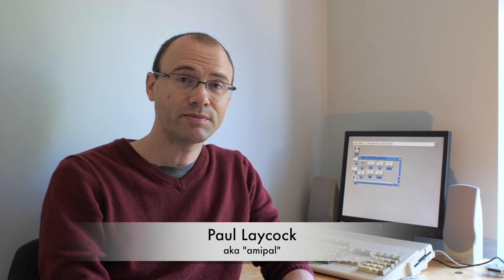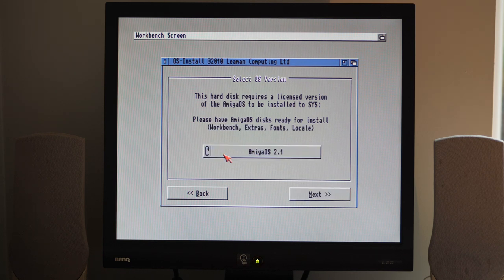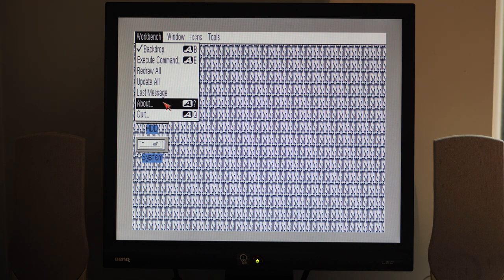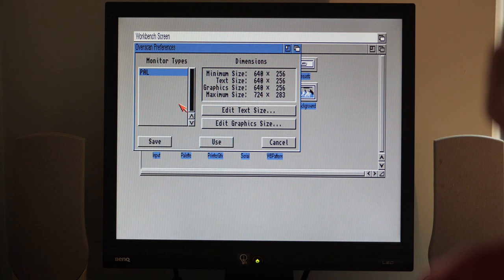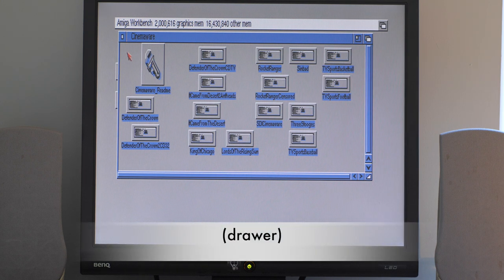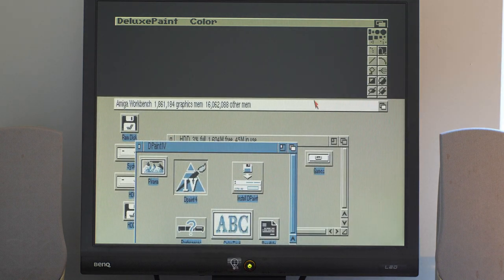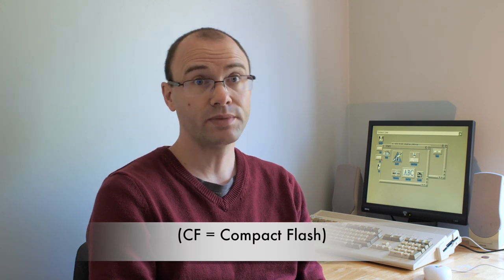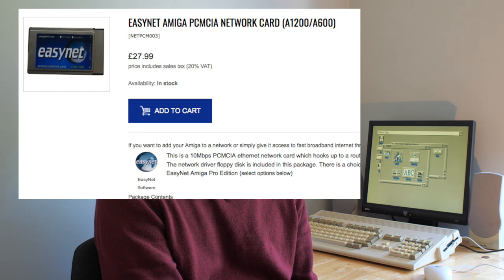amipal #5: Internal Storage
New goodies have arrived from AmigaKit.com, and I'm getting it installed into the working A1200.

Hope! that this is the last time I open up an Amiga 1200.

Count the pennies! as you quickly realise you may also want this.

Breath a sigh of relief! at the shorter running time.